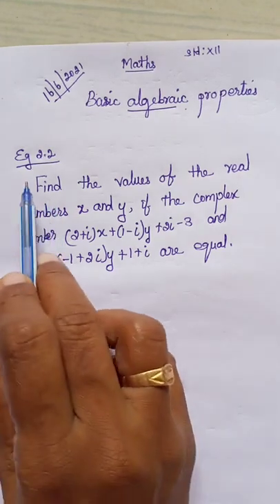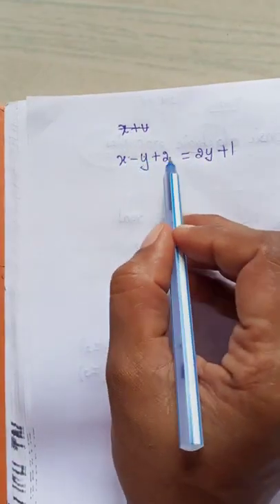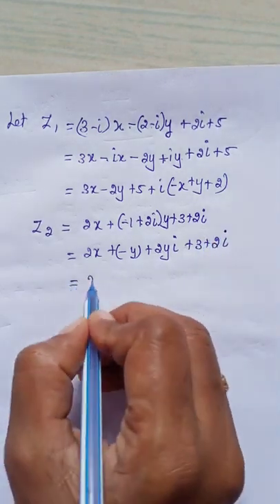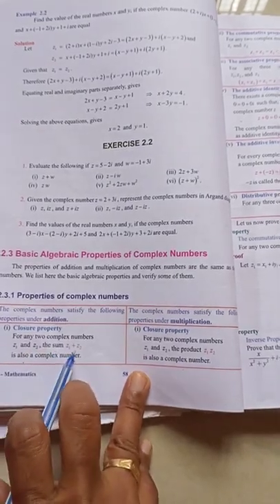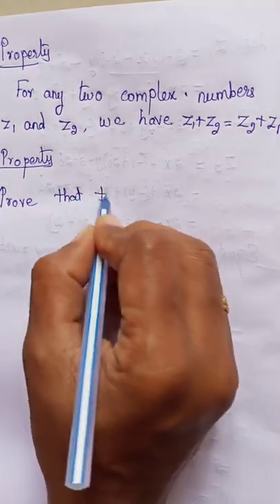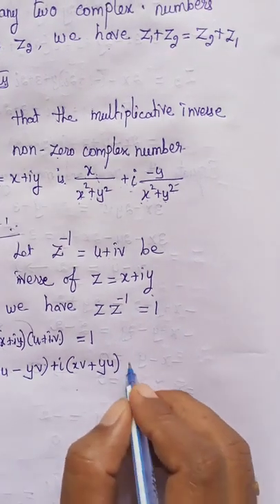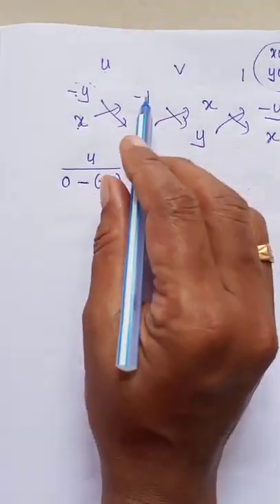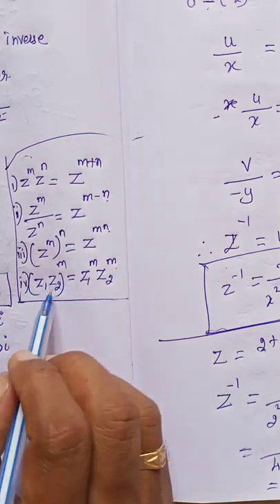Grade XII - Maths || Basic Algebraic Properties || Online Class, Bethlahem Matriculation School